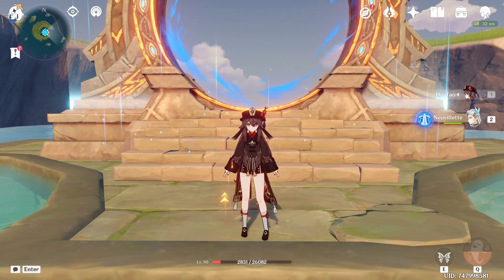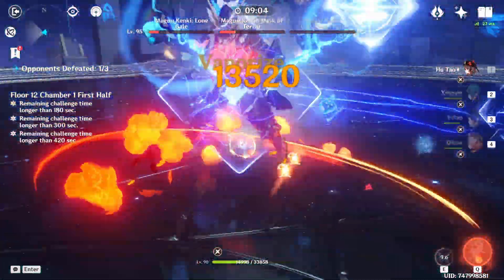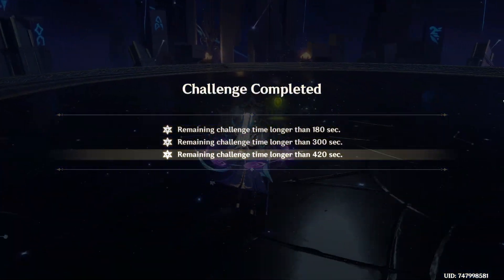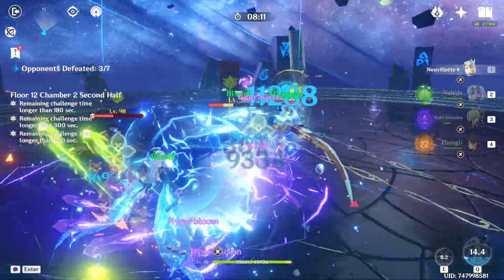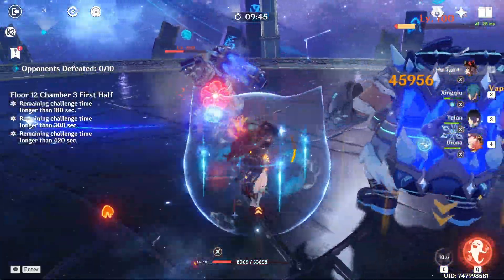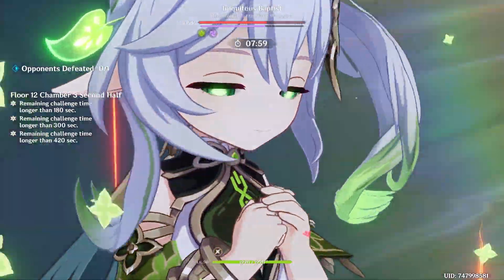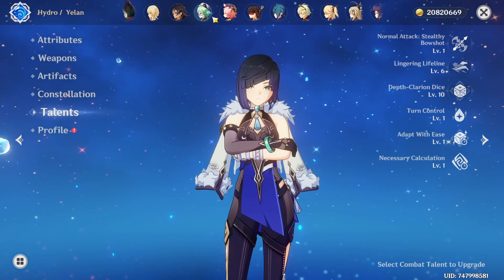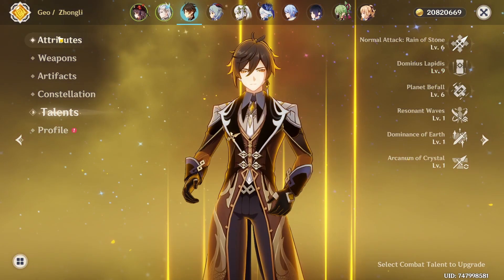HYPERBLOOM NEUVILLETTE AND HU TAO DOUBLE HYDRO ARE STILL OP IN THE 4.6 ABYSS | Genshin Impact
today we take on the 4.6 spiral abyss with the classic hu tao double hydro team, and one of the most underrated neuvillette hyperbloom teams - enjoy! :D

teams:

hu tao / xingqiu / yelan / zhongli
neuvillette / nahida / kuki shinobu / zhongli